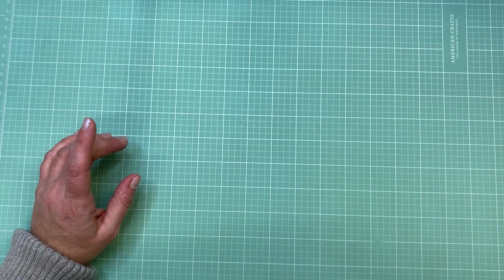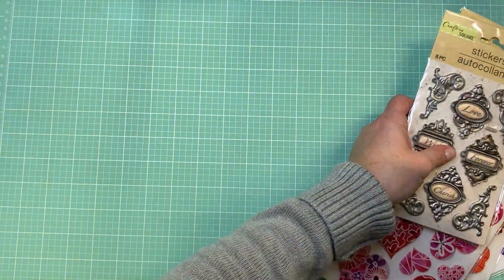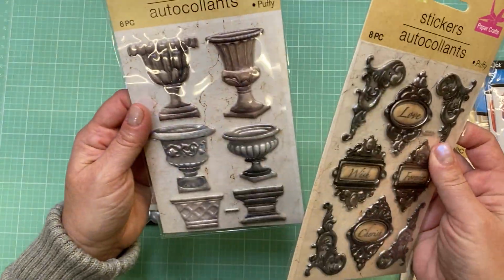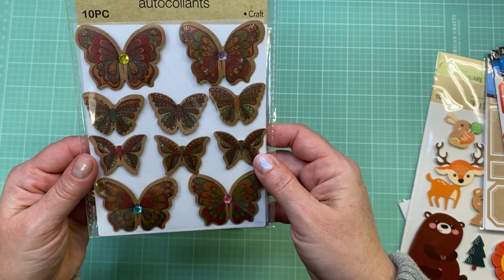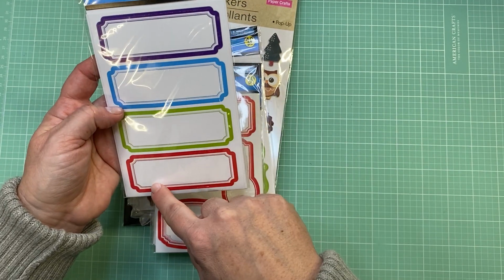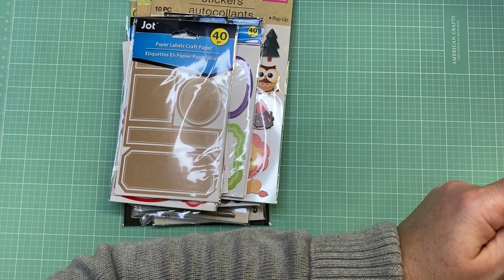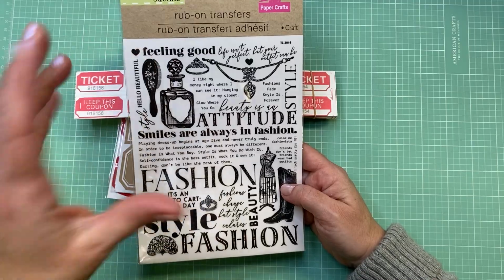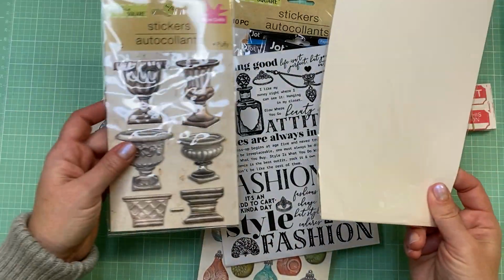Big Dollar Tree Sticker Haul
Who else loves the Dollar Tree sticker isle?  I always seem to find some great options for my journals and cards.  See what I got this time around.

The following list may contain affiliate links which means if you click on a product thumbnail, and make a purchase, I may receive a small commission at no cost to you.
MY SCRAPBOOK TABLE:
Copic Storage: My particular unit is not available anymore at OrganizeMore, but you can get a similar one
Another good option for Copic storage:

Craft news, what's new in the shop and behind the scenes in the craft room.  Plus, a free card sketch every month.

ETSY SHOP